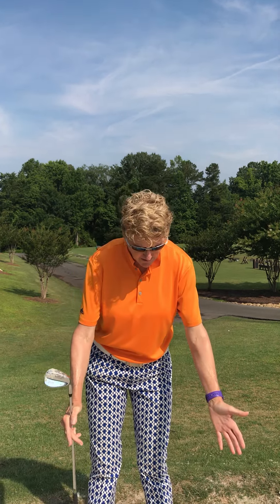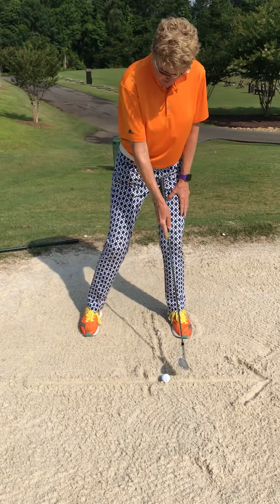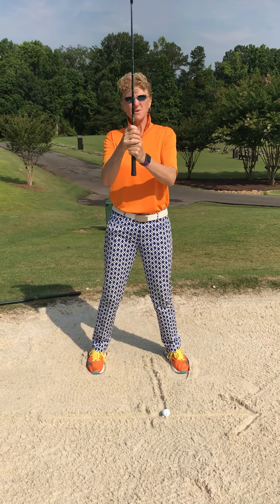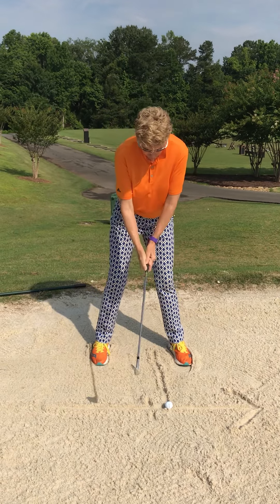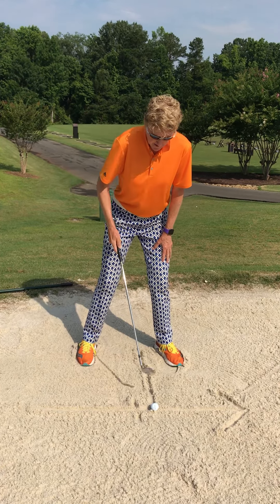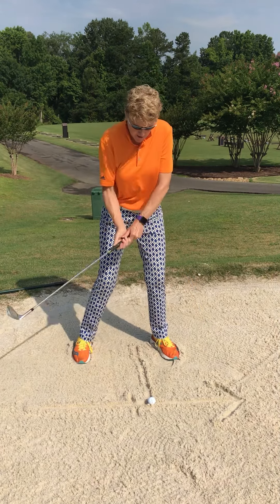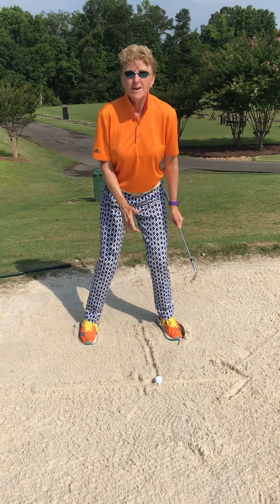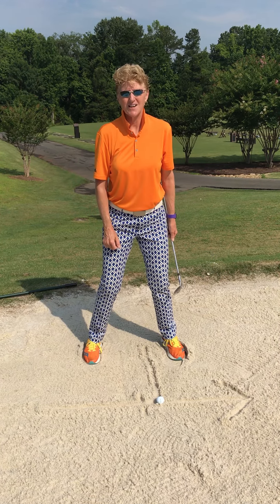Bunker Set-Up and Follow Through with Diane Whitman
Trouble hitting out of the sand?  PGA/LPGA Certified Coach Diane Whitman gets you set up properly in the bunker and offers key pointers to ensure you carry the ball safely out and onto the green every time.